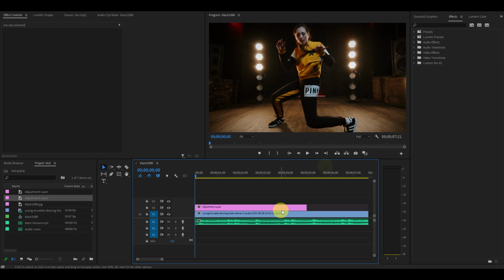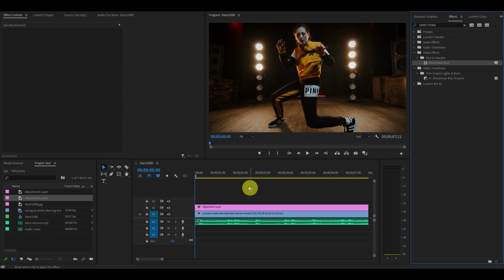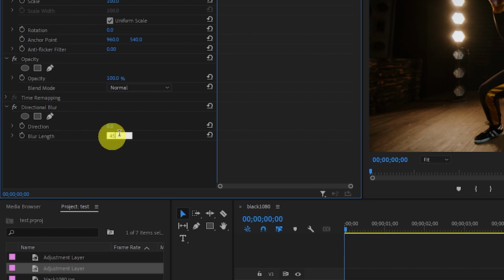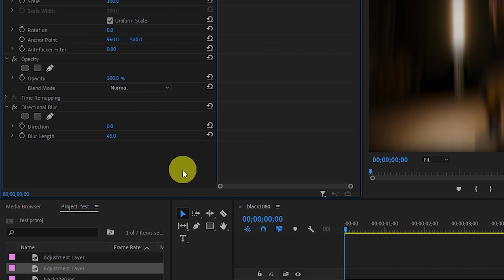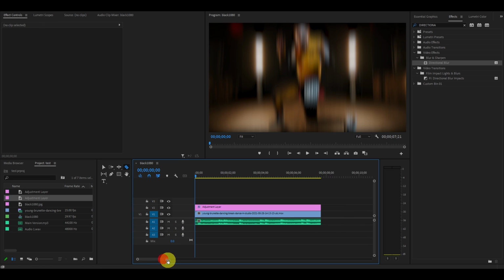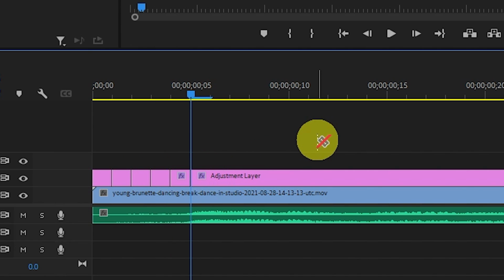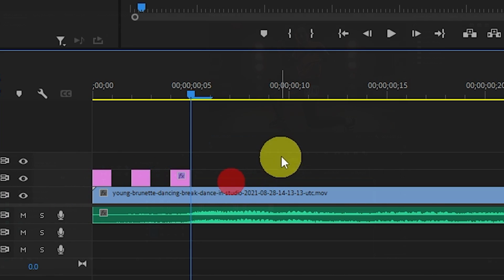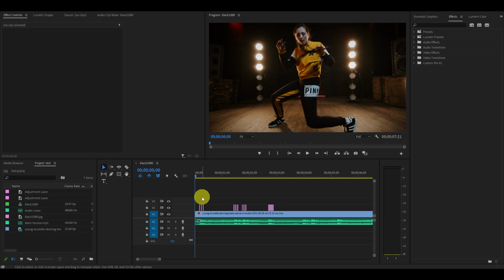How To Add A Shake Effect To Video In Premiere Pro 2022